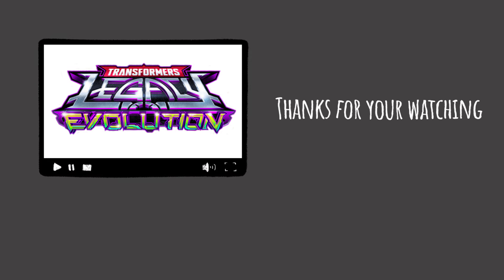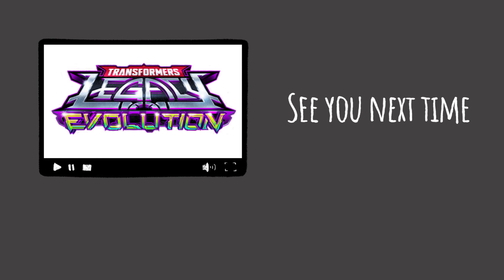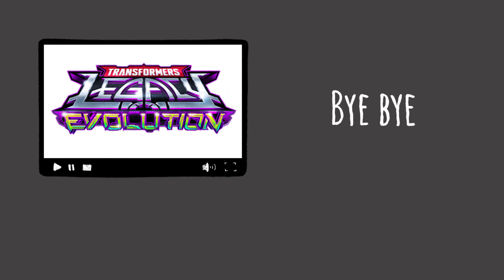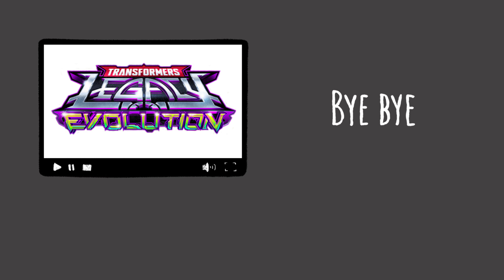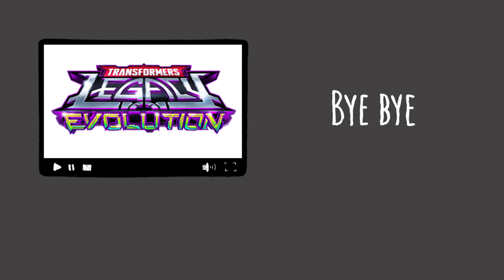Transformers Legacy Evolution G2 Universe Deluxe Sideswipe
checking out an legacy evolution transformer!!!
here we have the deluxe G2 Universe Sideswipe with its cool paint scheme...